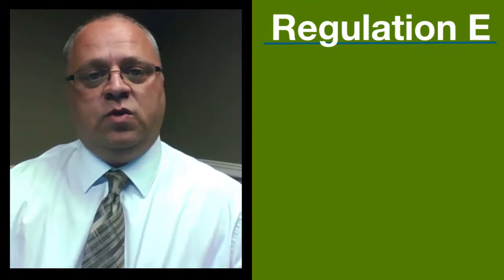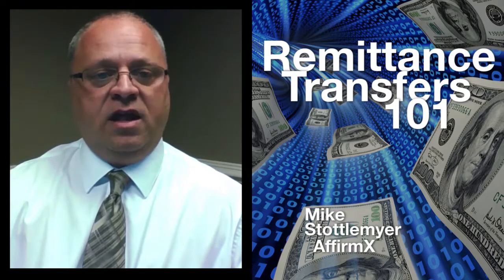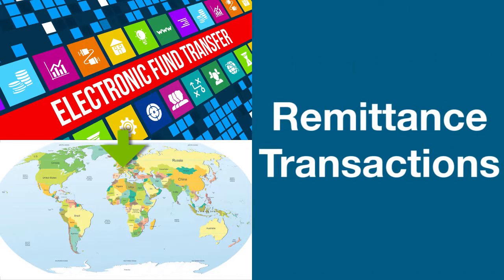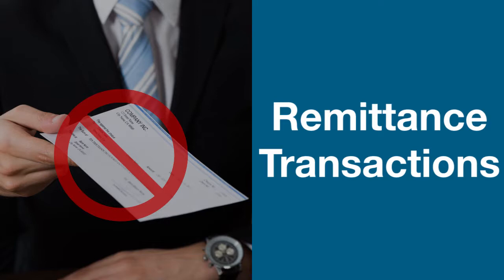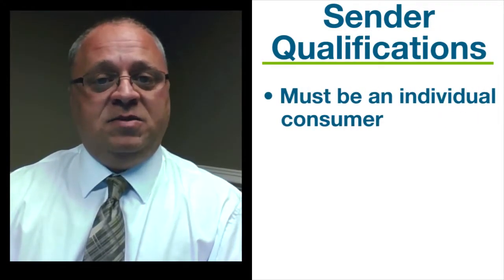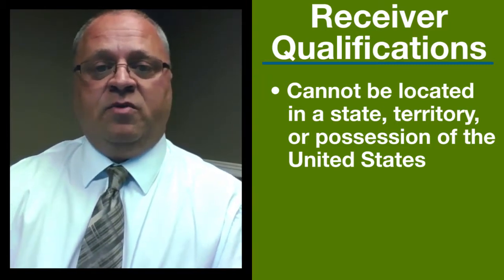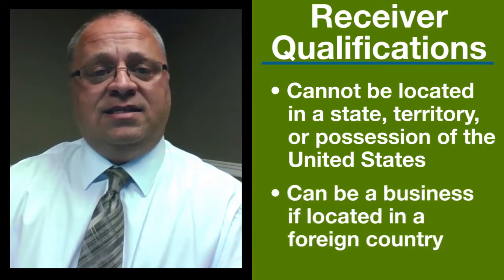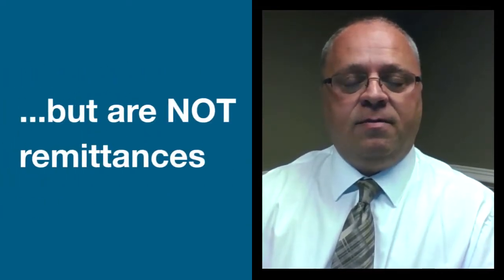Risk Watch 127: Remittance Transfers 101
While commonplace, remittance transfers can be confusing. The confusion generally comes from trying to determine what qualifies as a remittance and what doesn't. Mike Stottlemyer of AffirmX clears things up with this handy remittance transfer crash course.